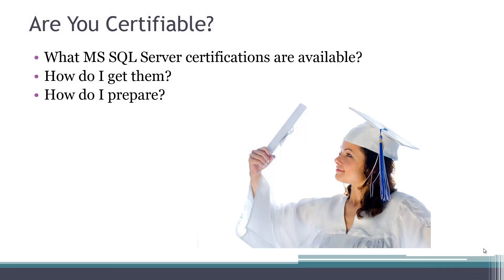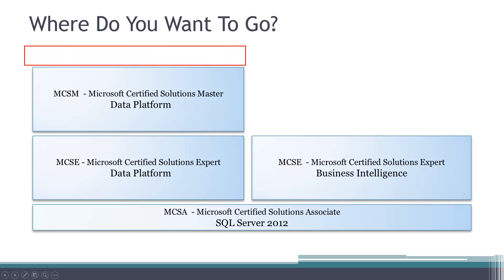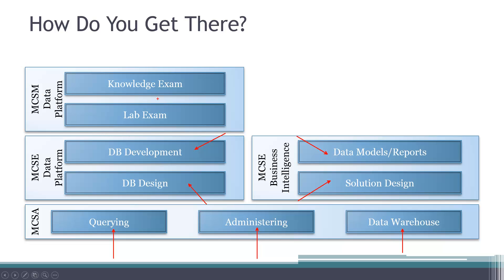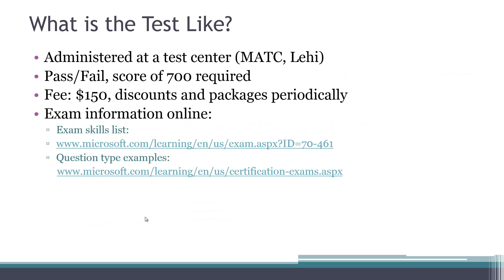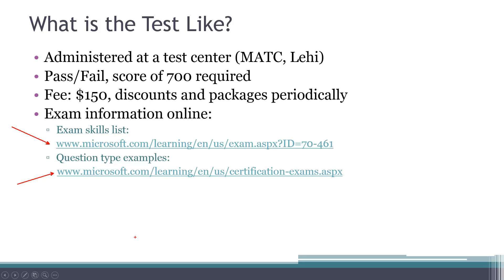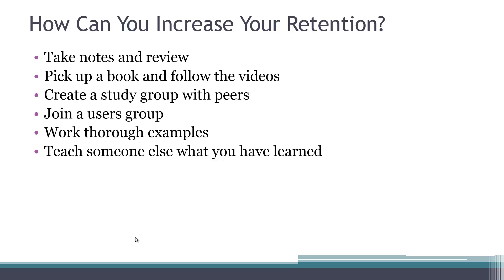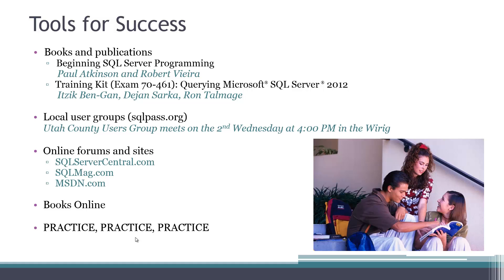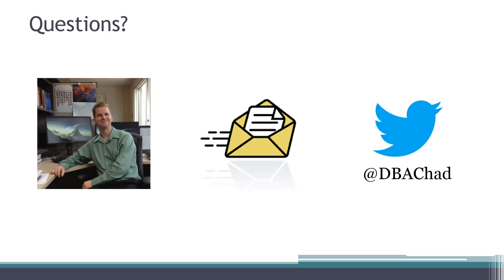70-461 Test Prep - Certification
An introduction to the test prep series and overview of Microsoft SQL Server certifications.
 0:58   SQL Server 2012 Certifications
 6:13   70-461 SQL Querying Exam
11:49  Increasing Your SQL Skill

(Should these pages move, please report broken links in the video comments)

UPDATE:  Microsoft has indicated that the Master and Architect certifications will no longer be offered, effective 12/31/2013.